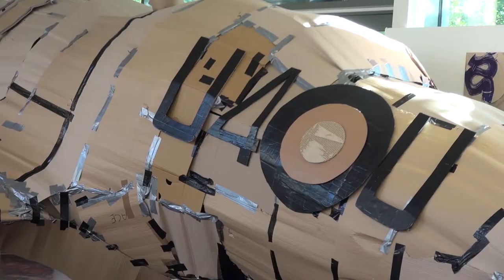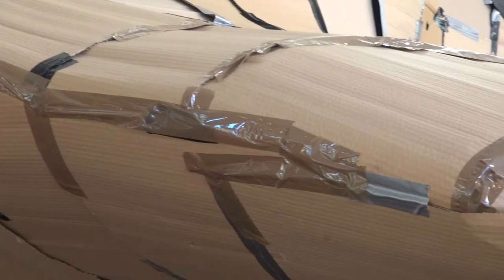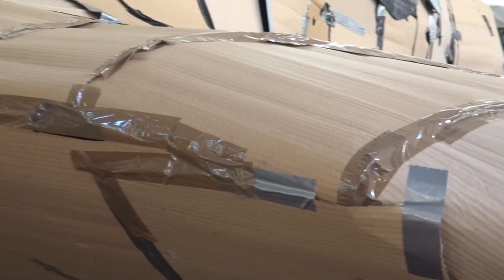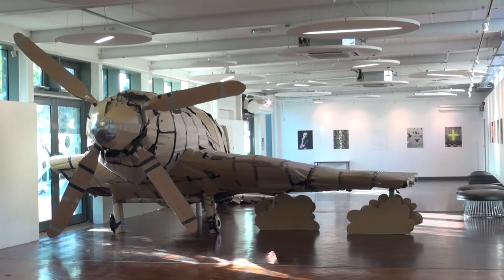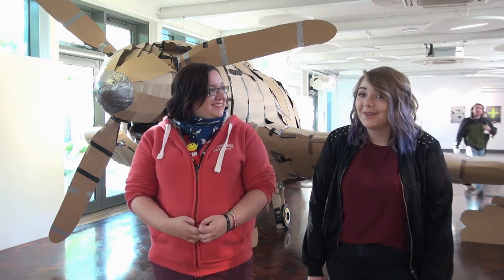Students recreate iconic Spitfire from cardboard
Talented Art and Design Foundation students at Staffordshire University have paid homage to Stoke-born Reginald Mitchell's iconic Spitfire fighter plane by creating a life-sized replica!

Using only cardboard and sticky tape, the students worked together to build the artwork in just four days. Check out the impressive construction in the Henrion Gallery!